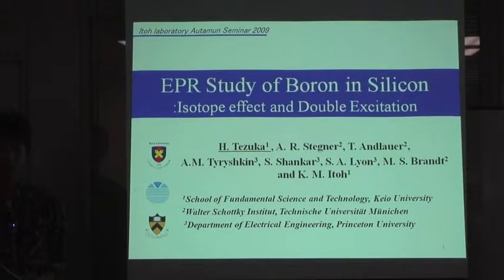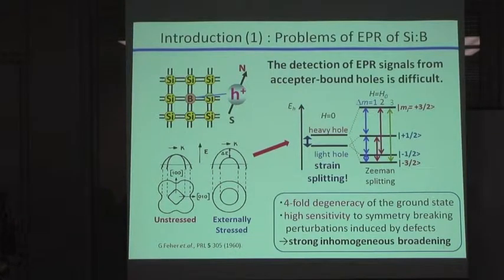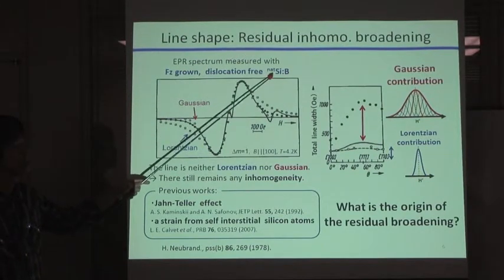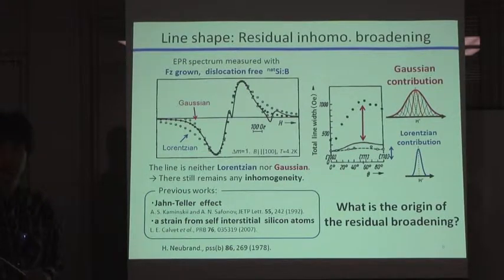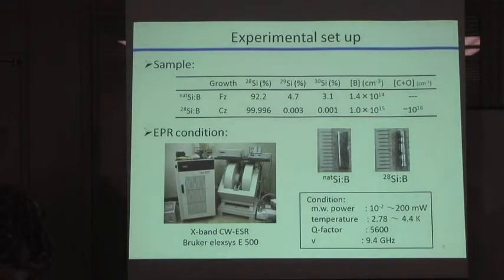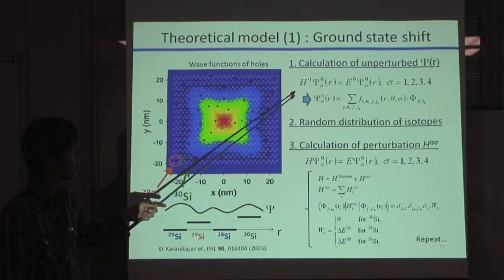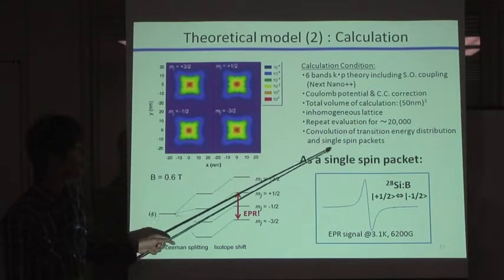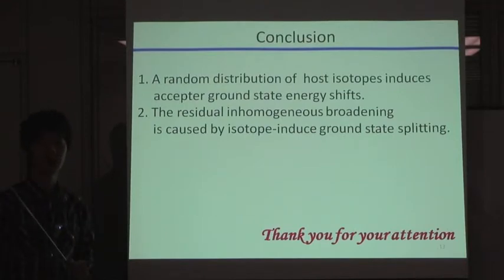EPR Study of Boron in Silicon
A presentation entitled "EPR Study of Boron in Silicon: Isotope effect and Double Excitation" by Hiroyuki Tezuka from the Graduate School of Science and Technology at Keio University.